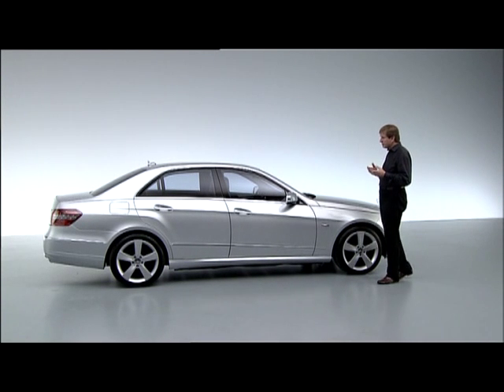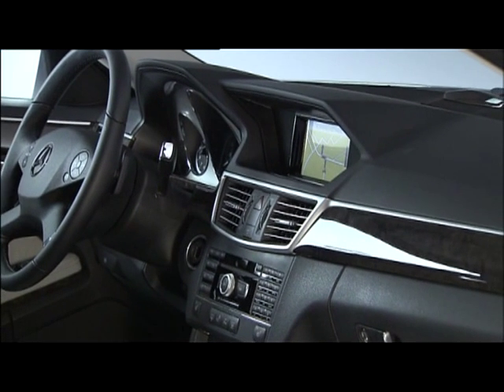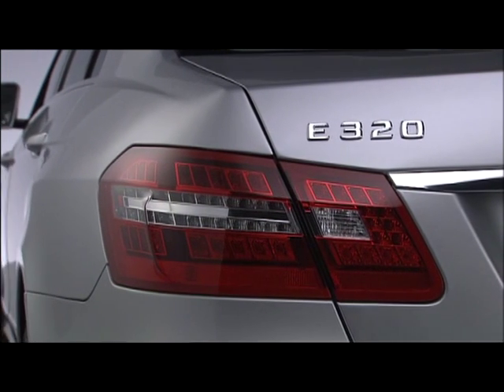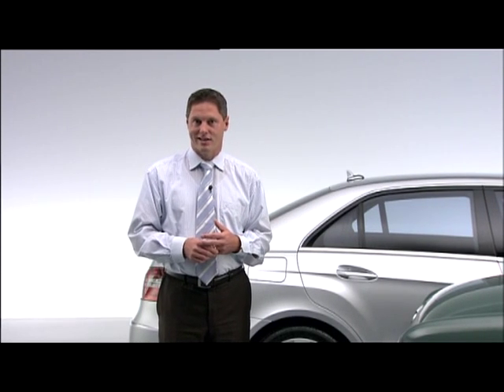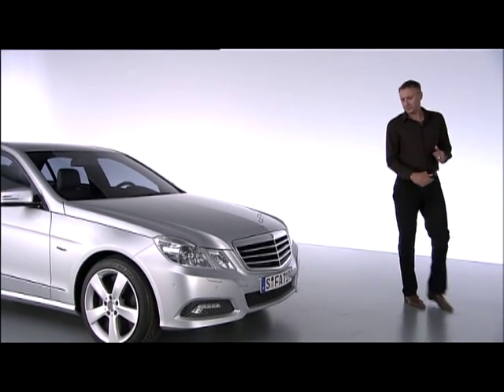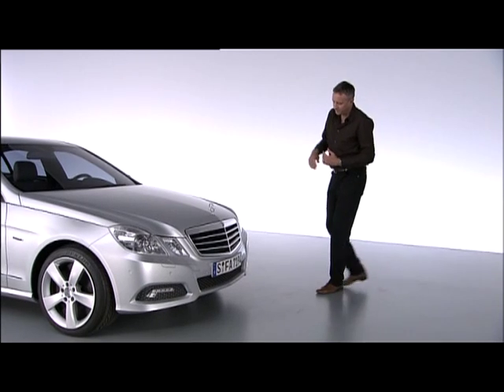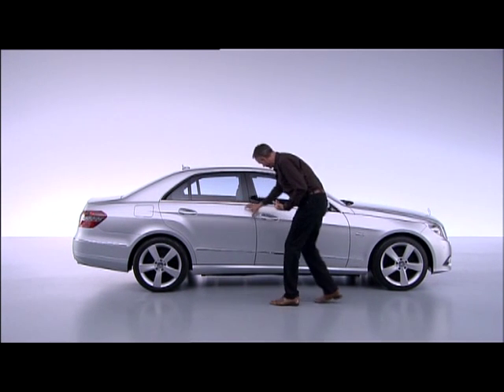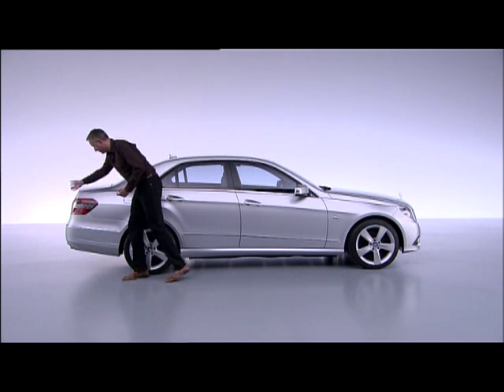Mercedes Benz E-Class Design